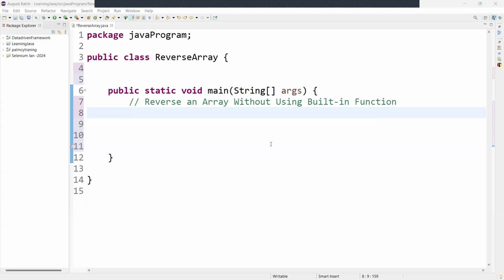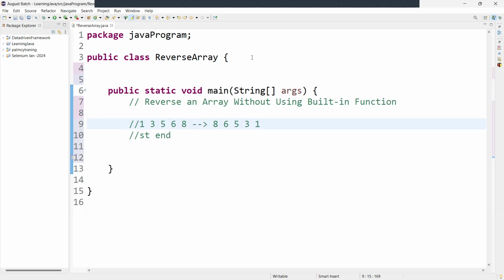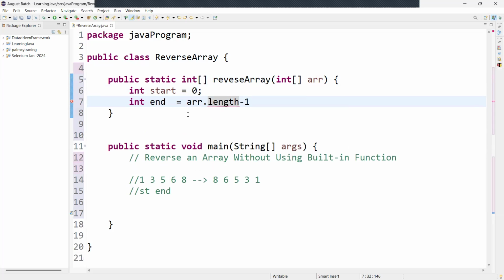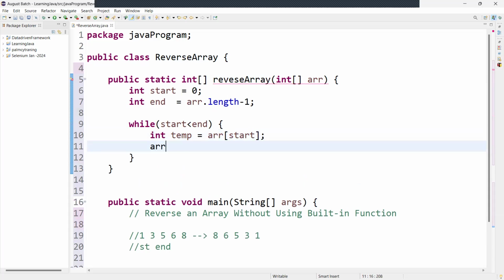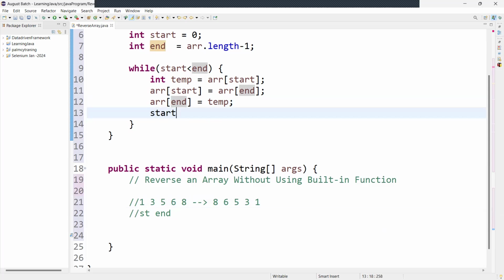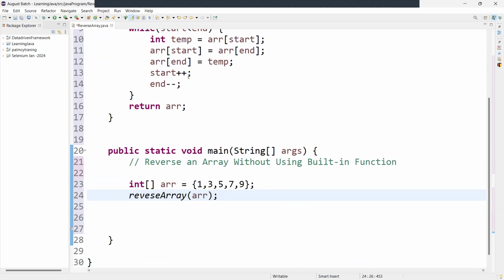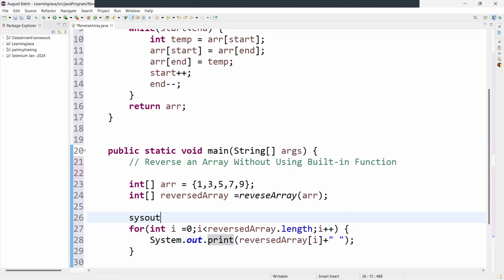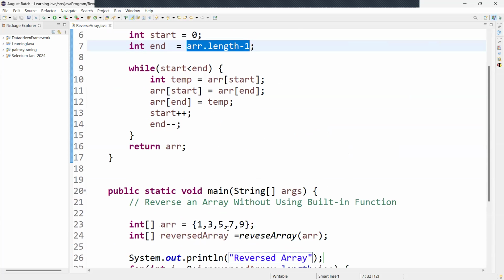Reverse an Array Without Using Built-in Function | Java Interview Question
In this video,  you are going to learn how to reverse an array without using the built-in function.